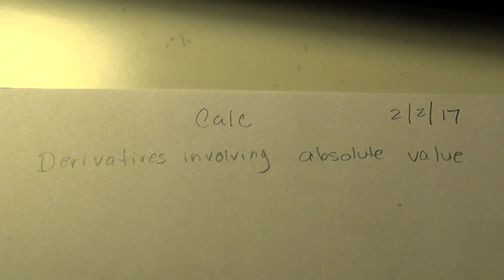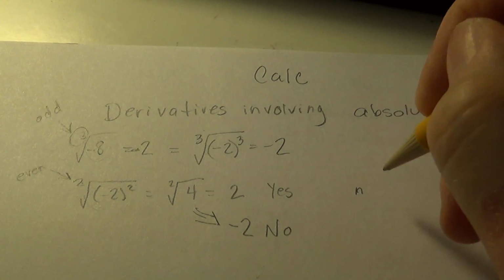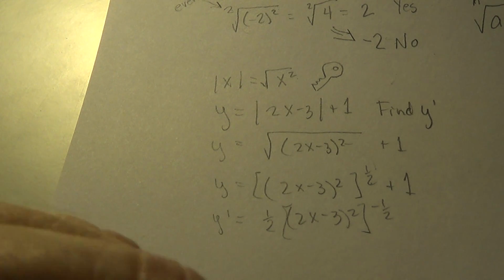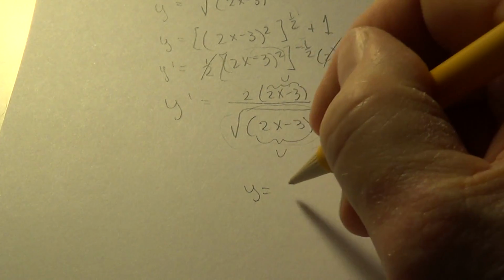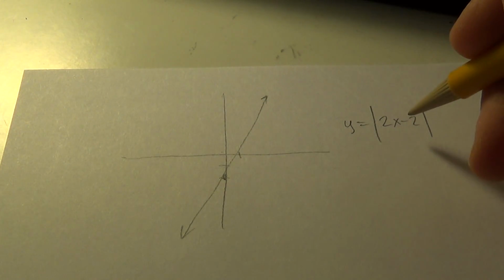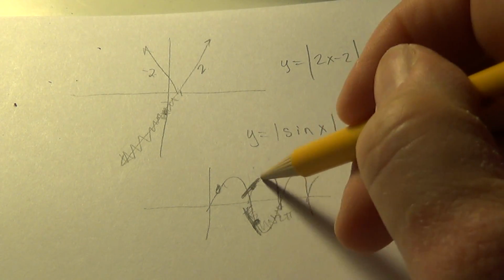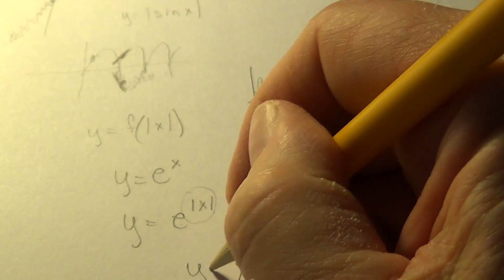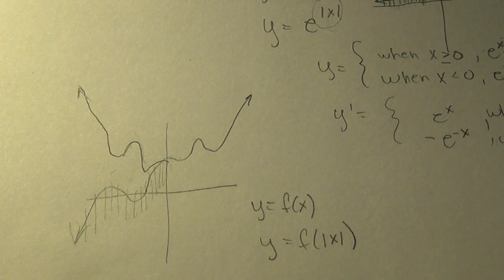Calc 2/2/17 Derivs involving absolute value